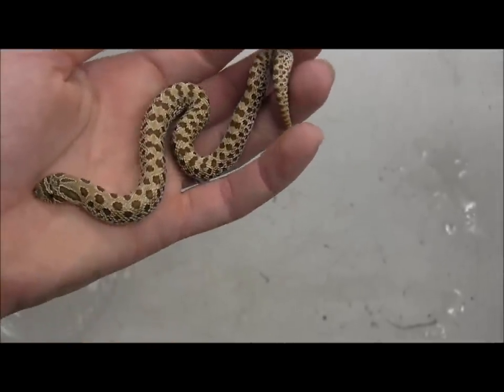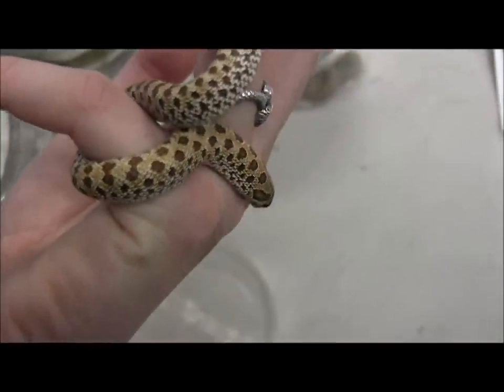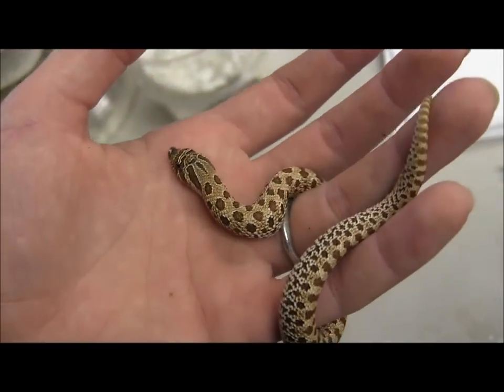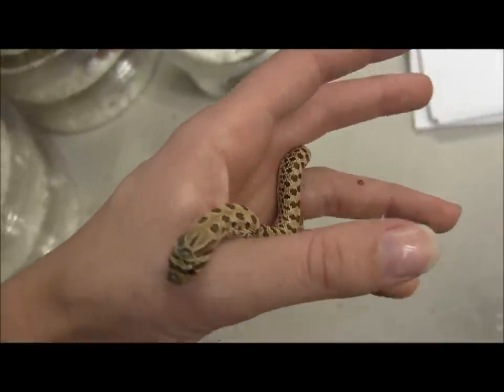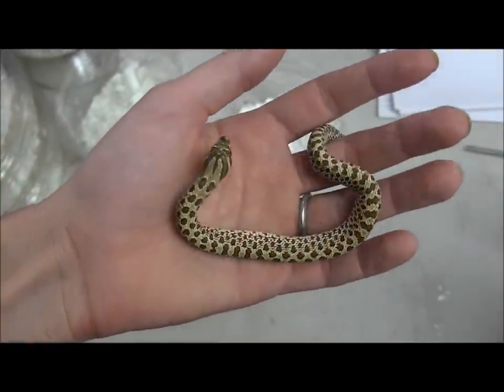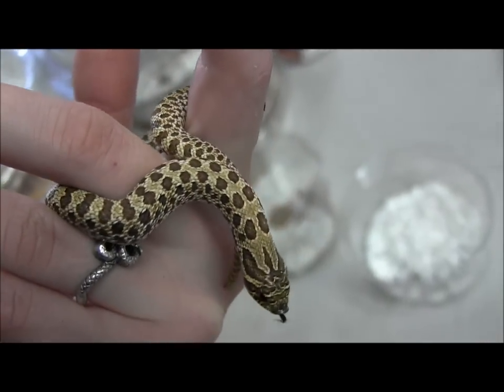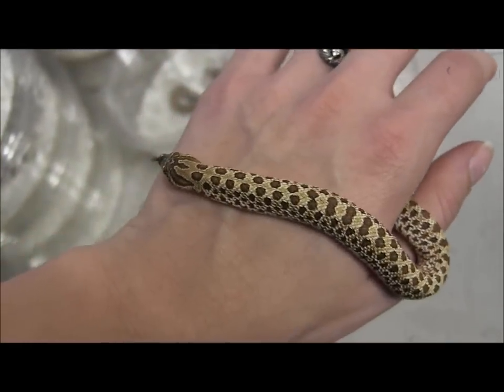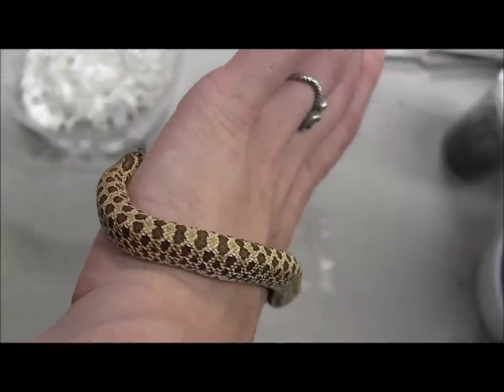Baby Western Hognose Snake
Our baby Western Hognose Snakes!

Sign up for the Reptile Times!  It's a totally FREE e-zine all about reptiles, amphibians, and invertebrates sent straight to your e-mail inbox every month!